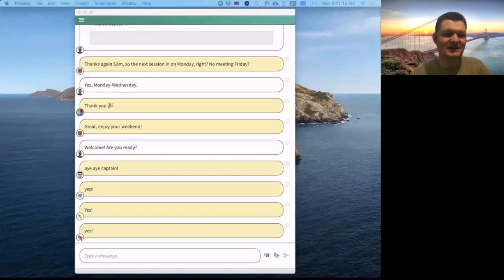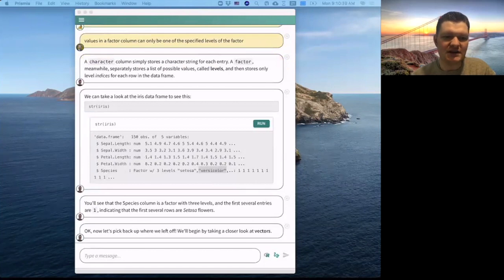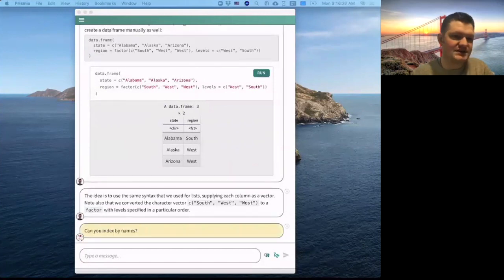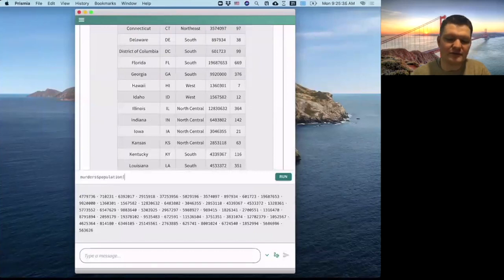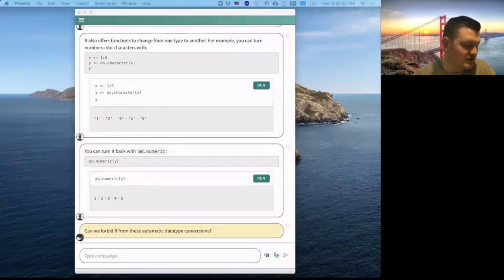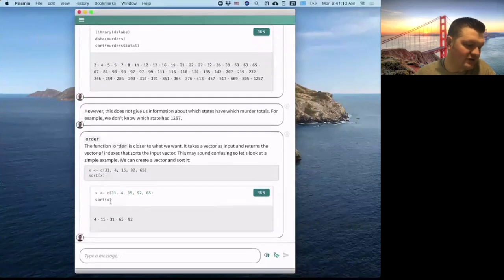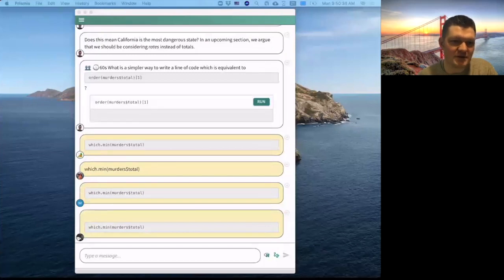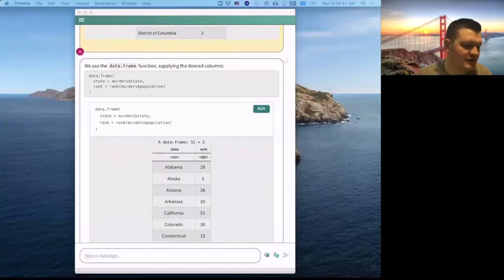Introduction to Data Science: R Basics (III)